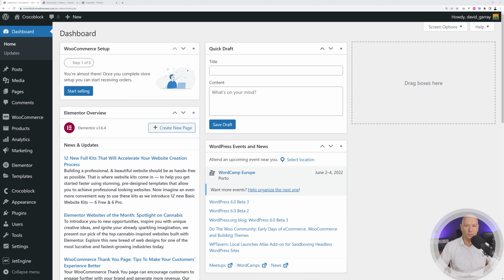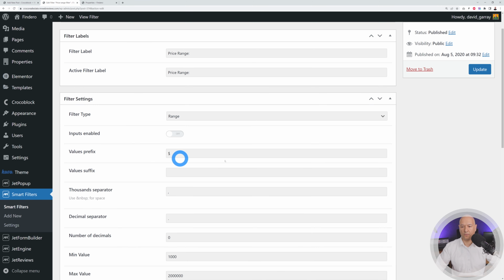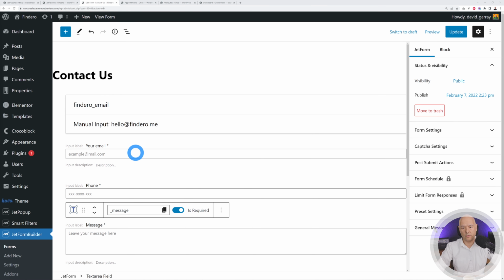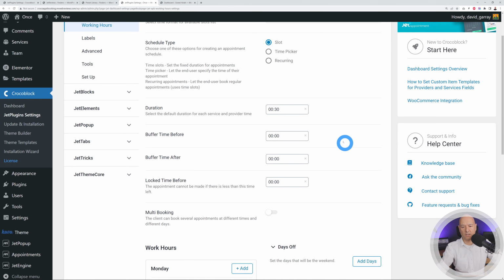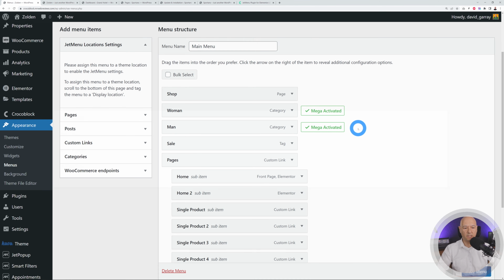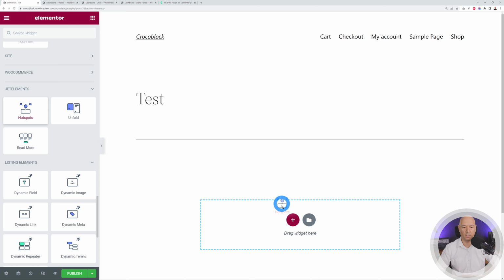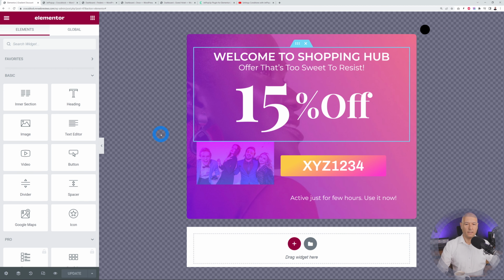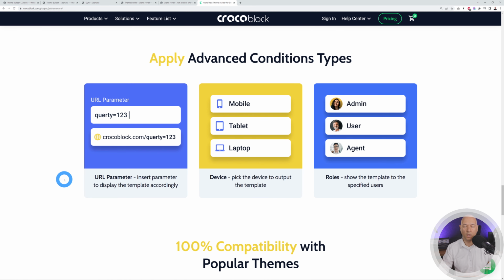Crocoblock Elementor - Pro Tutorial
Today we are going to cover ALL the Crocoblock Plugins one-be-one with practical examples and how to configure and use these from your Wordpress dashboard.

00:00 Introduction
01:35 Jet Engine
08:12 Jet Seach
10:49 Jet Smart Filters
13:07 Jet WooBuilder
16:58 Jet Product Gallery
17:47 Jet Compare & Wishlist
19:07 Jet Reviews
20:48 Jet Form Builder
24:33 Jet Blog
29:05 Jet Appointment
32:44 Jet Booking
39:36 Jet Menu
45:09 Jet Blocks
46:18 Jet Elements
47:29 Jet Tabs
50:30 Jet tricks
54:03 Jet Grid Builder
58:02 Jet Popup
01:05:26 Jet Style Manager
01:07:44 Jet Theme Core